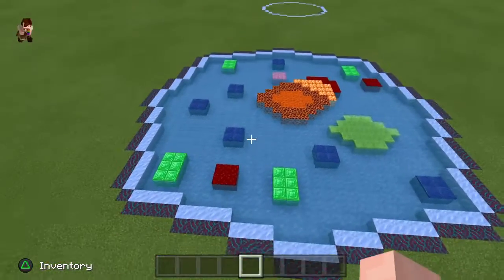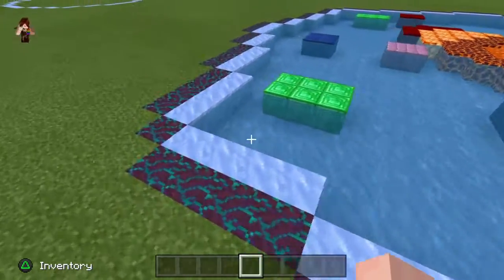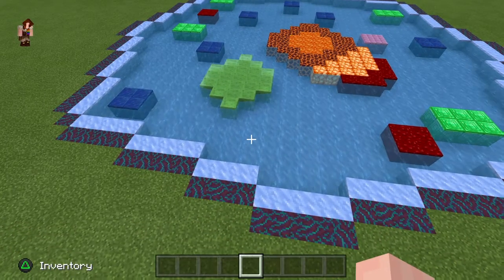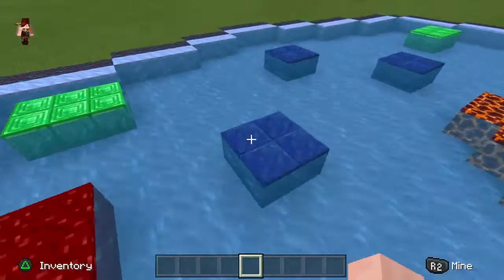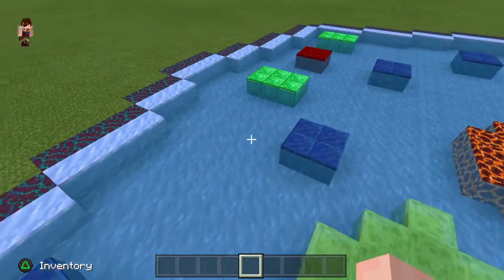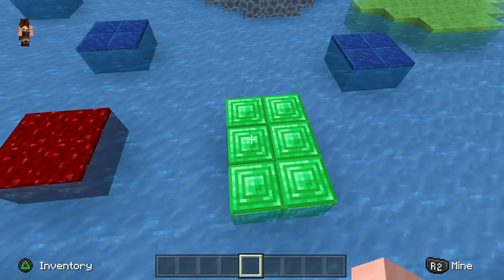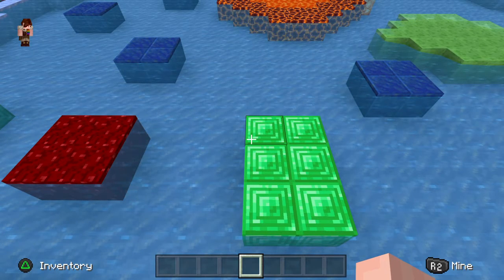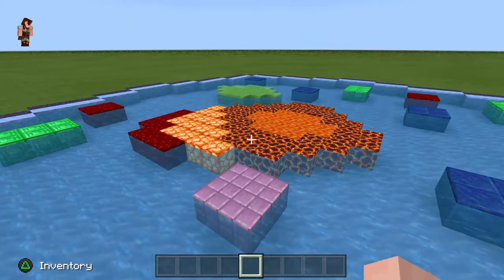School Project Do Not Watch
I made a cell in minecraft for a school project.